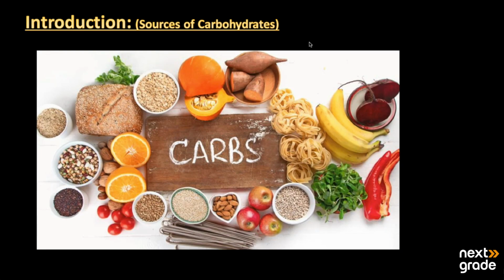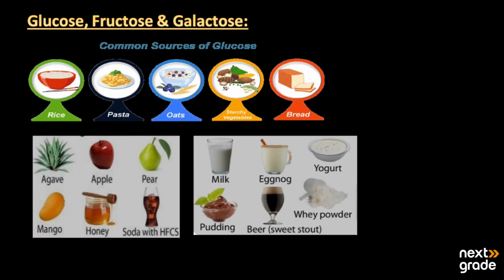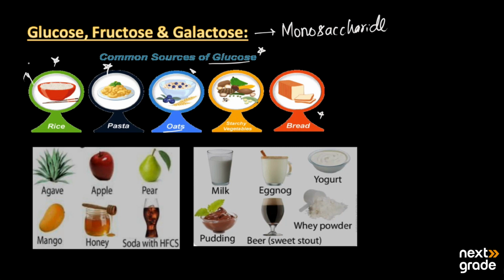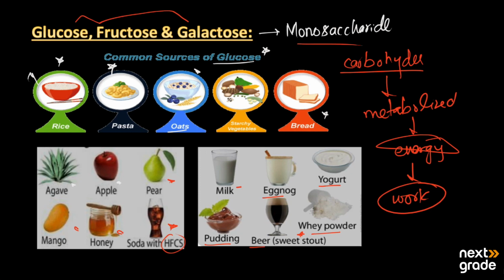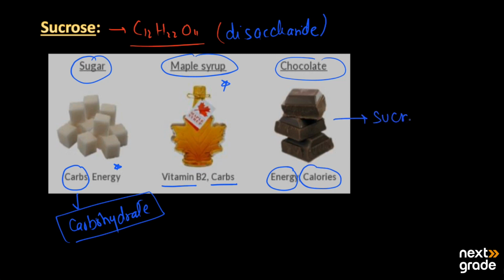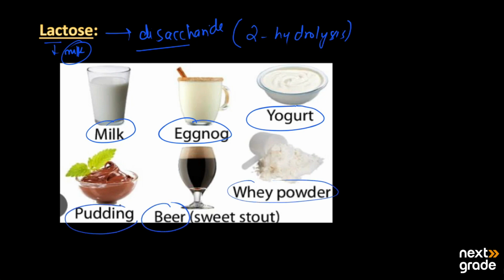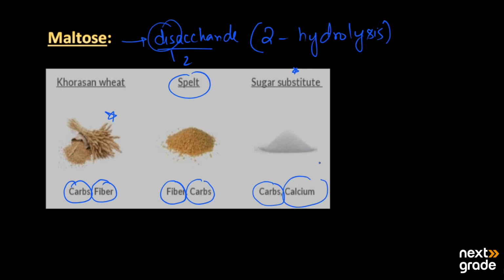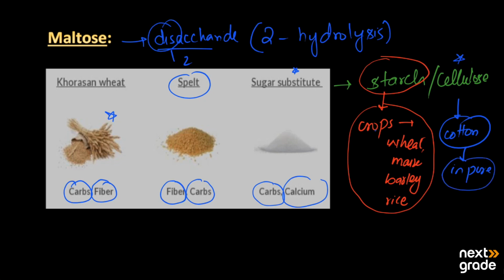Sources of Carbohydrates: Fueling the Human Body | Grade 10 Chemistry | Lecture 6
Explore the various natural sources of carbohydrates, which provide the essential energy needed for the human body. This Grade 10 Chemistry lecture provides comprehensive insights into the foods and biological materials rich in carbohydrates, highlighting their significance in nutrition and metabolism.